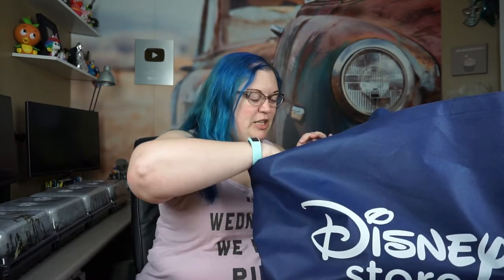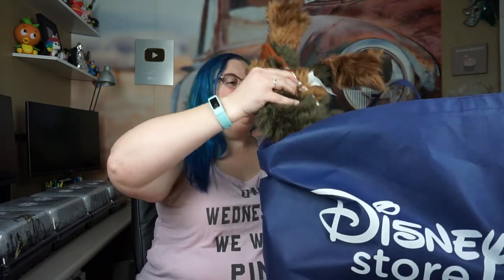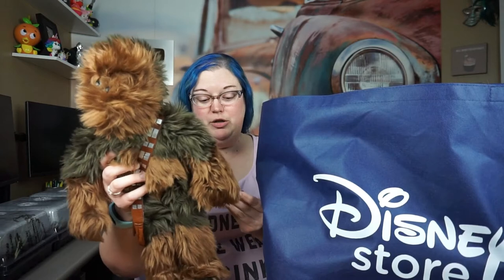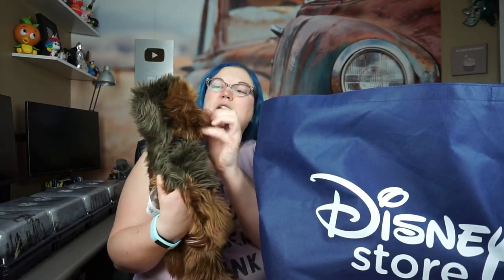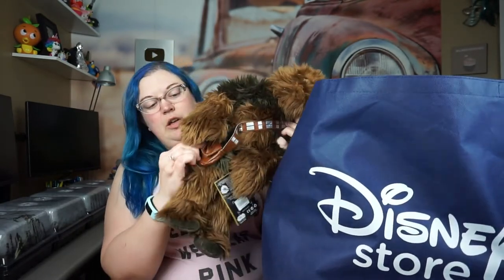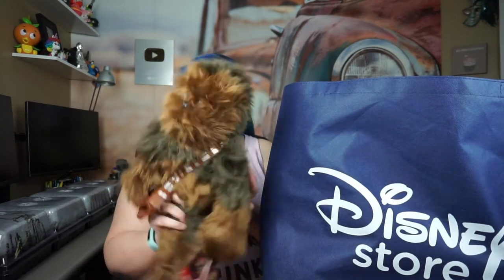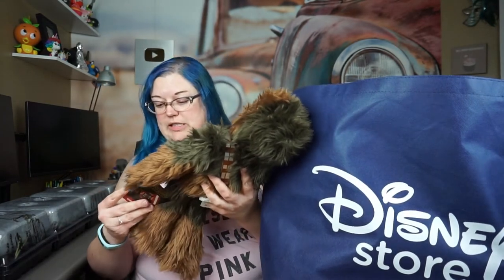We got a Surprise Star Wars Rise of Skywalker Package Today!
Disney surprised us with a fun package of Star Wars: Rise of the Skywalker goodies delivered right to our door! We're sharing what we got and where you can get them too!

Grab your copy of Star Wars: Rise of Skywalker for your next movie night
Stuffed Chewbacca
Resistance Figurine Set

Enter to win a digital copy of Star Wars: The Rise of Skywalker

About Star Wars: The Rise of Skywalker :

Star Wars: The Rise of Skywalker stars Carrie Fisher (Leia Organa), Mark Hamill (Luke Skywalker), Adam Driver (Kylo Ren), Daisy Ridley (Rey), John Boyega (Finn), Oscar Isaac (Poe Dameron), Anthony Daniels (C-3PO), Naomi Ackie (Jannah), Domhnall Gleeson (General Hux), Richard E. Grant (General Pryde), Lupita Nyong’o (Maz Kanata), Keri Russell (Zorii Bliss), Joonas Suotamo (Chewbacca), Kelly Marie Tran (Rose Tico), with Ian McDiarmid (Emperor Palpatine) and Billy Dee Williams (Lando Calrissian).

The film is directed by J.J. Abrams and produced by Kathleen Kennedy, Abrams and Michelle Rejwan. Callum Greene, Tommy Gormley and Jason McGatlin serve as executive producers. The screenplay was written by Chris Terrio & J.J. Abrams and the story is by Derek Connolly & Colin Trevorrow and J.J. Abrams & Chris Terrio, based on characters created by George Lucas. Composer John Williams, who has scored every episode in the Skywalker saga since 1977’s Star Wars: A New Hope, returns for Star Wars: The Rise of Skywalker.

Week99er / YT
18530 Mack Ave #460